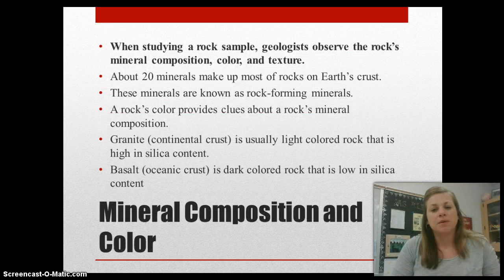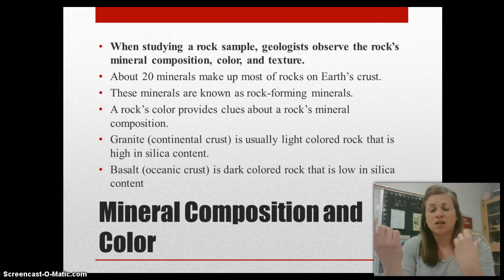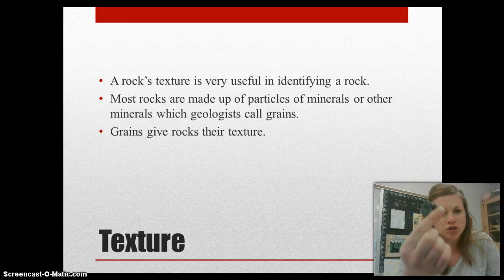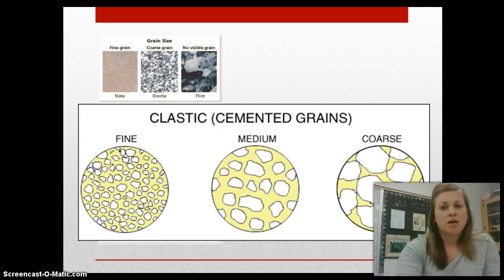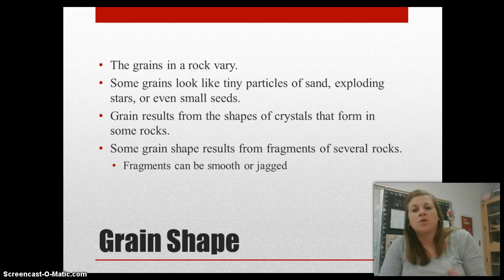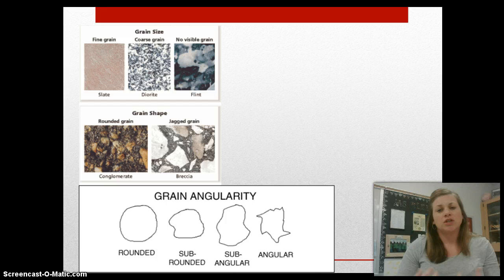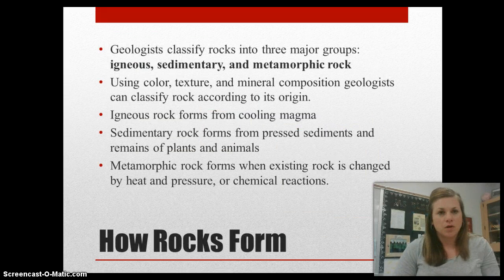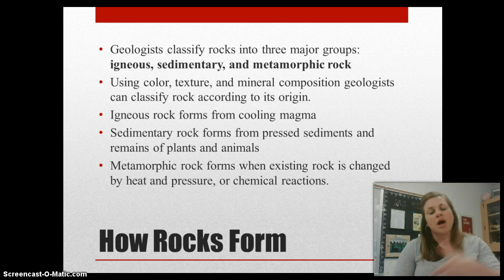5-1 Classifying Rocks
5-1 Classifying Rocks